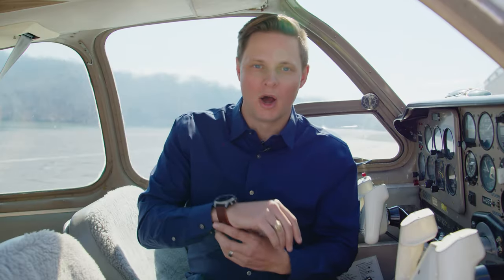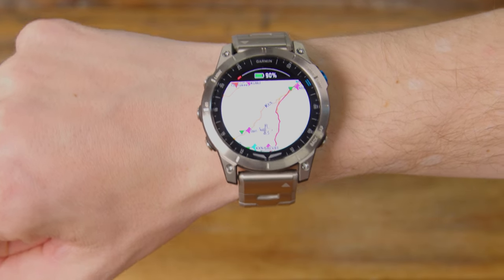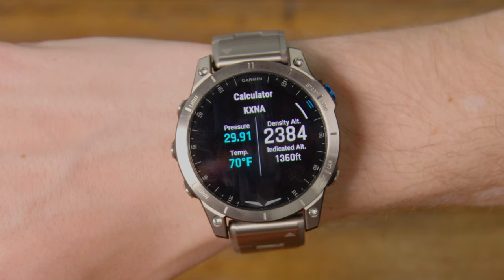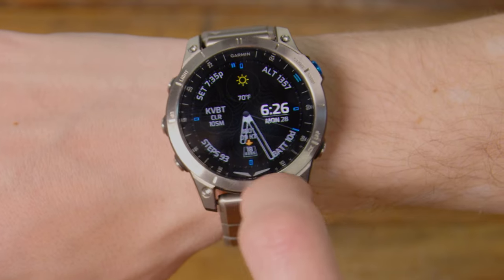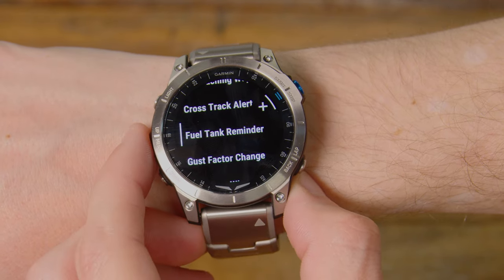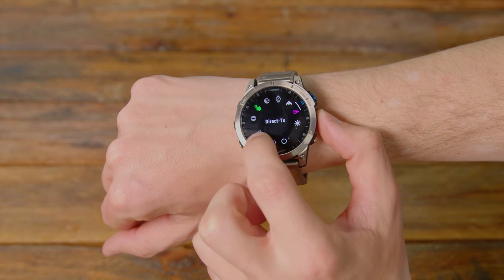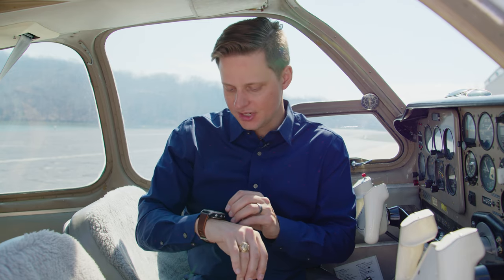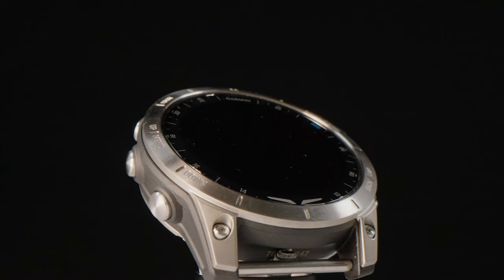Garmin D2 Mach 1 First Look: Is It Worth the Cash?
The Garmin D2 Mach 1 just came out. How does this premium watch stack up to the D2 Air X10?

Watch provided by Garmin for review.

Chapters:
0:00 - Introducing the Garmin D2 Mach 1
0:13 - Hardware Overview
1:14 - Battery Life
1:54 - Features Overview
2:40 - Home Airport Info
3:07 - Accessing the METAR
3:25 - Accessing the Altimeter
4:17 - UTC Time
4:38 - Graphical Meteogram
5:50 - Aviation Alerts
8:12 - Runway Information
9:00 - Emergency Mode
9:36 - Stealth Mode
10:00 - Map Features
10:47 - Golf Features
11:16 - Music
11:44 - Phone Notifications
12:13 - Who is this watch for?
13:08 - Price
13:45 - Outro